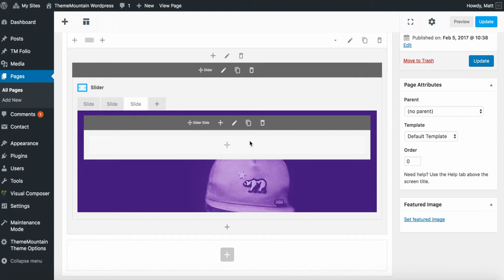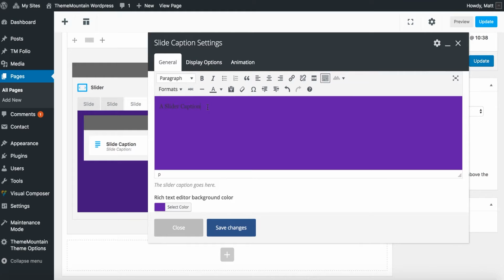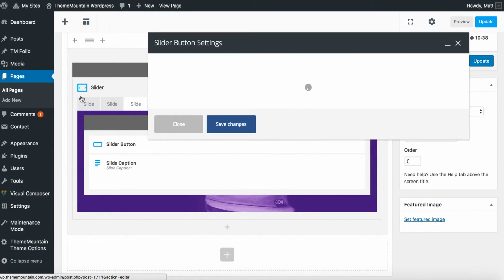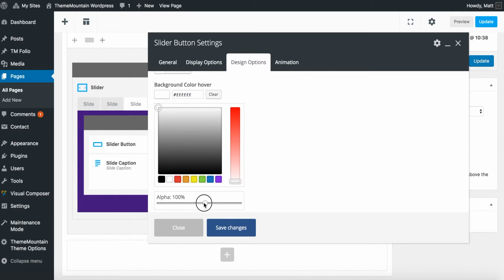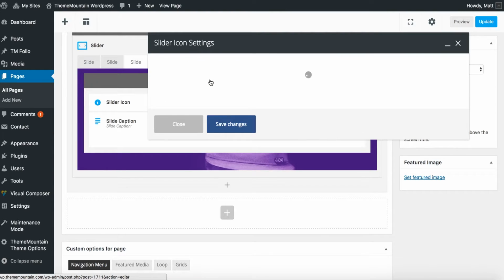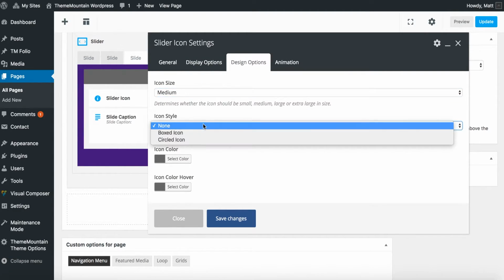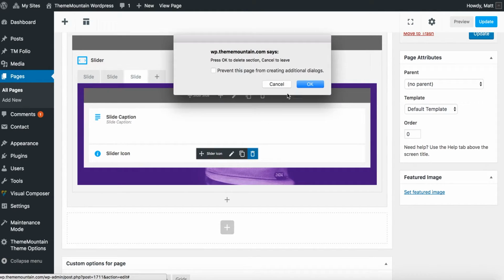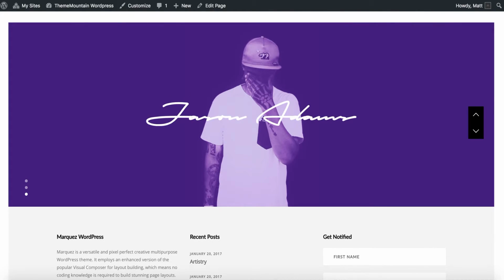Avalanche Slider Part 2 - ThemeMountain WordPress